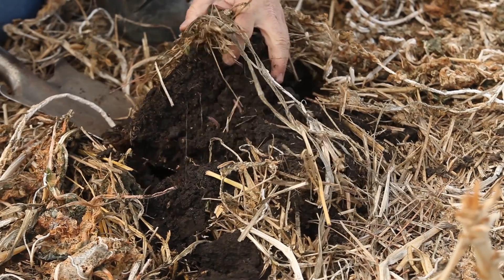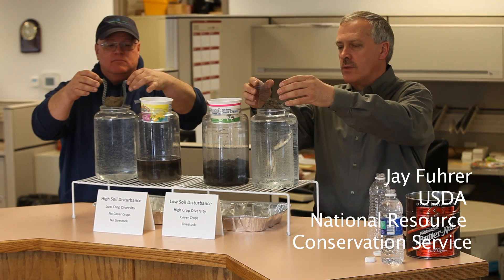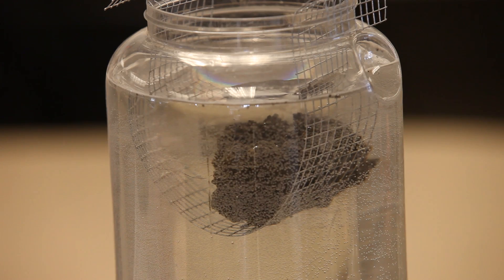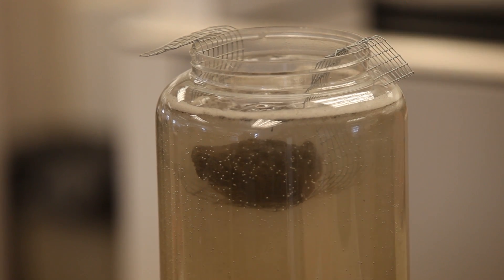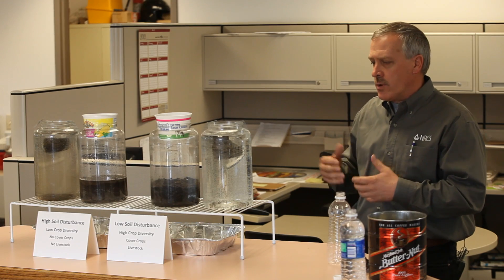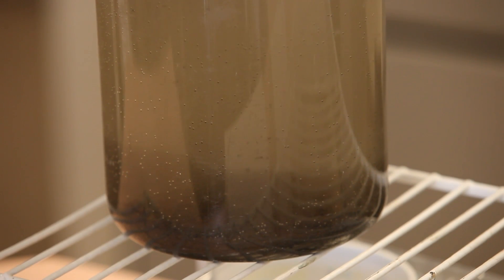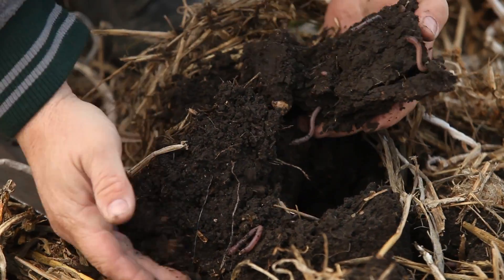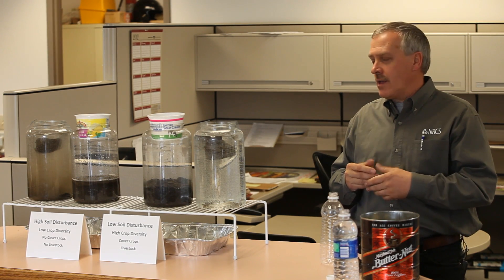Soil Matters For Water Quality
Our water quality is linked to soil health. Farmer and rancher Gabe Brown, a 2012 NRDC Growing Green Award winner, is the owner of Brown's Ranch in Bismarck, North Dakota. For over 15 years, Gabe has merged back-to-basics agrarian practices with innovative science-based sustainable farming techniques on his 5,400 acre diversified family ranch. In this video, Gabe and National Resource Conservation S scientist Jay Fuhrer show how healthy soil helps prevent erosion and protect the nation's waterways.

Read Gabe's OnEarth.org column on the transformation of his land from barren range to fertile farm

See NRDC's Soil Matters report recommending a new blueprint for resilient farms that would reward farmers for their healthy soil practices

Take action and tell the USDA that soil health matters to our food future